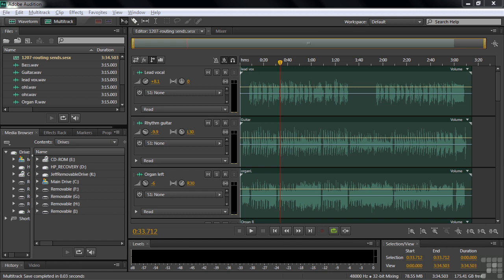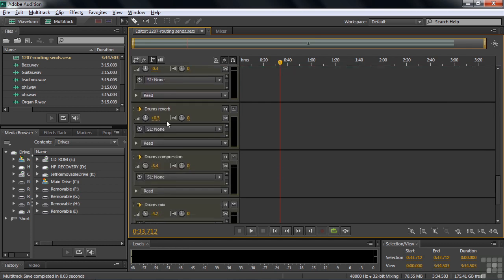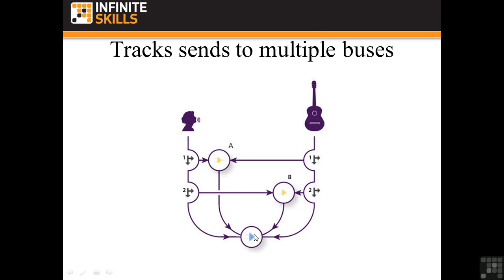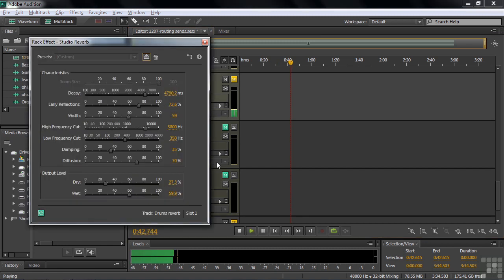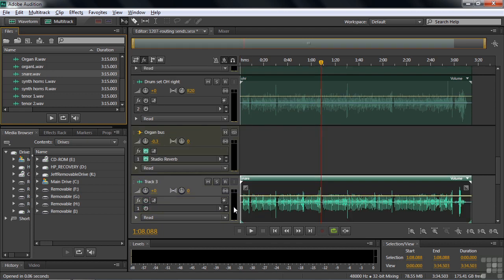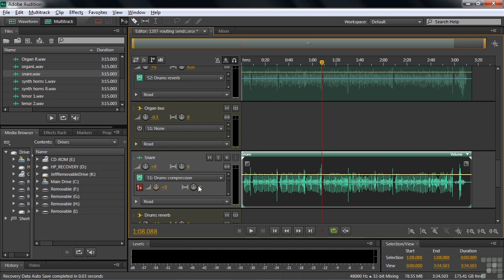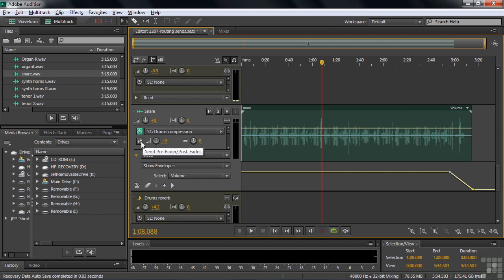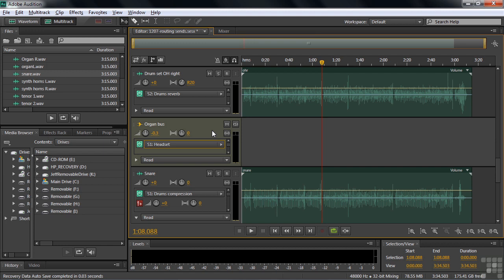12 07 Routing Sends